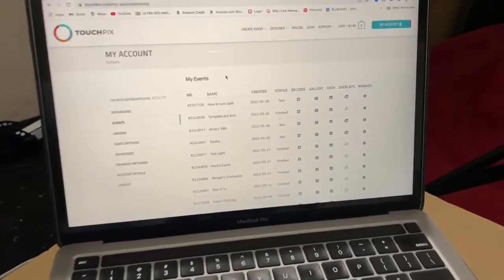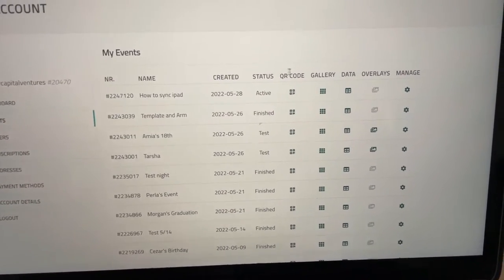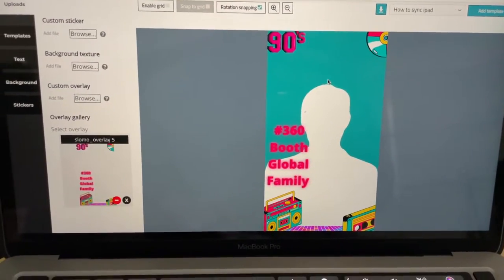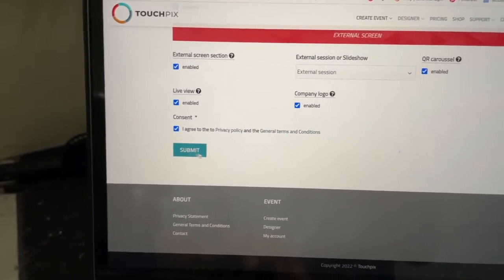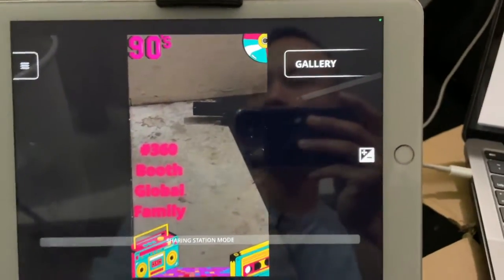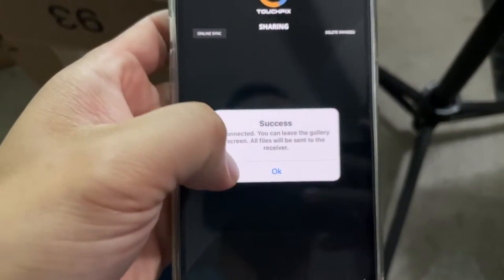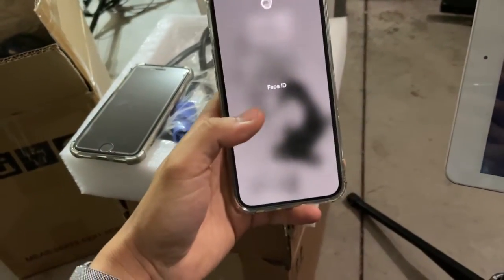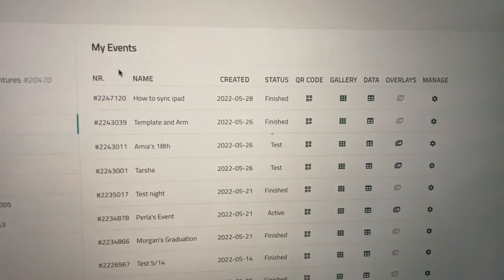Touchpix | Setting up Sharing Station